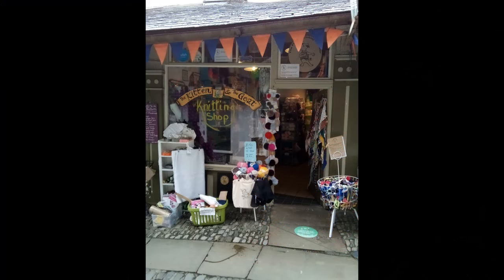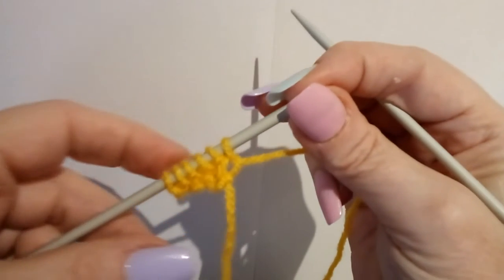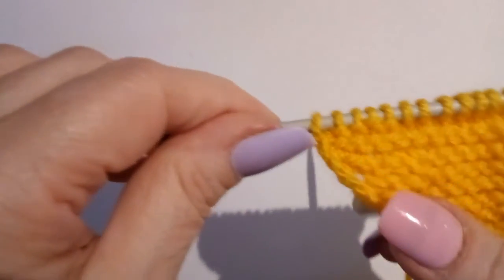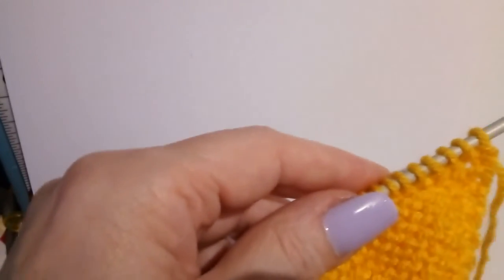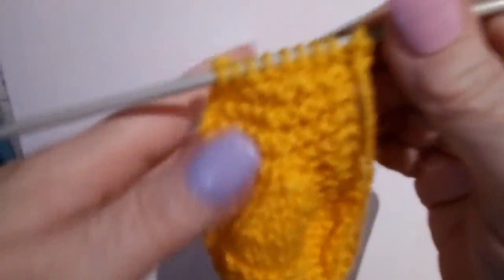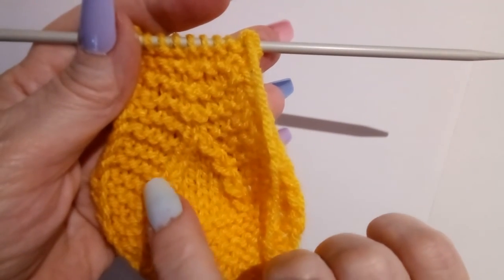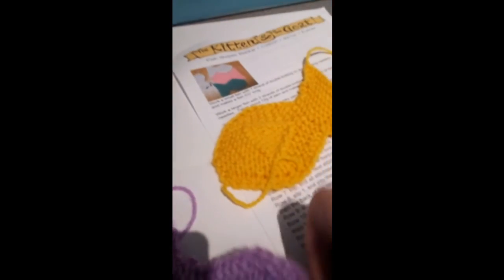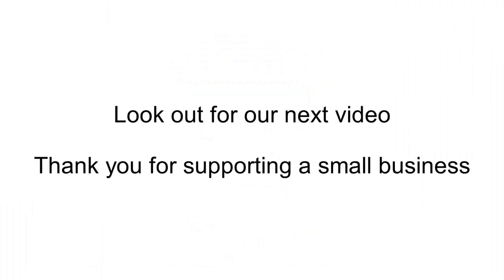The Kitten and The Goat - monthly pattern - Fish Shape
The Kitten and the Goat is a tiny independent knitting shop in Kendal – the Lake District.
The shop is a King Cole stockist and Kitten is a highly experienced knitter so can help you with your questions.
We love starting beginner’s off on their knitting journey – and are experts on translation jargon and de-bunking myths!

The Gift Collection
The Squares Collection
The Cushion Collection